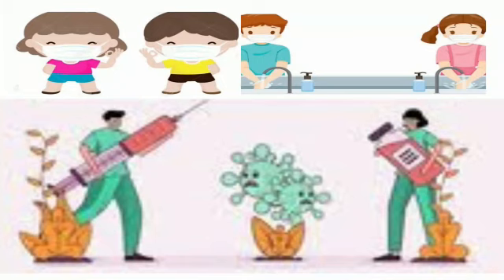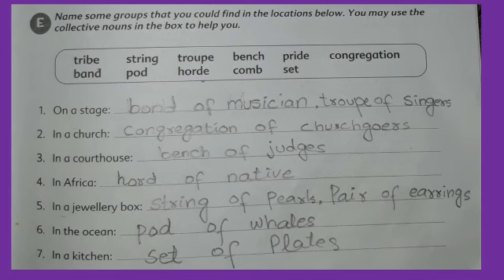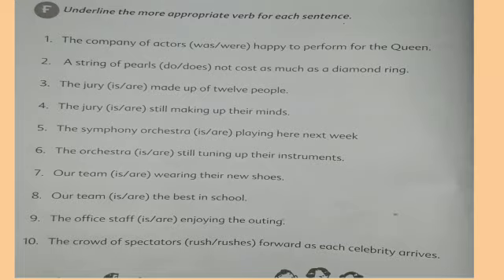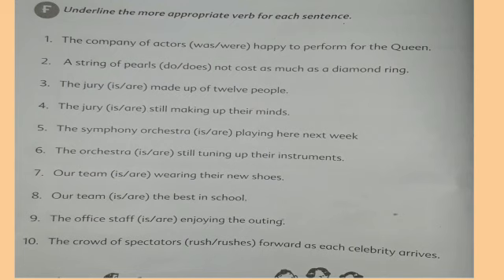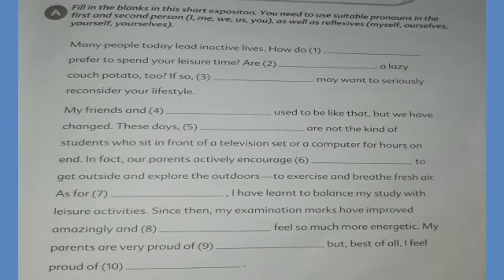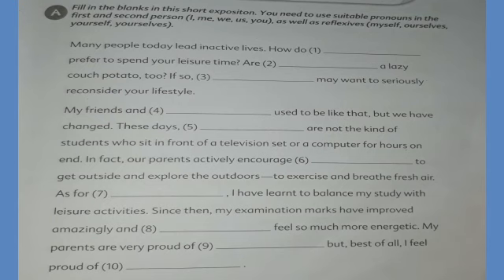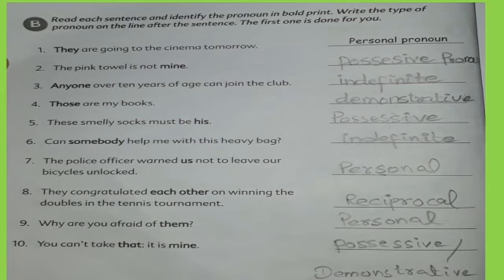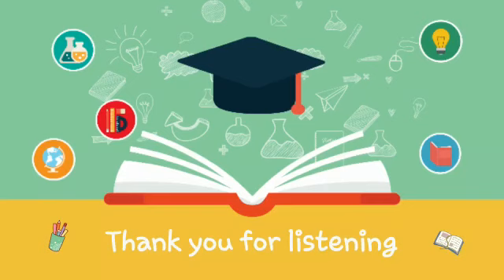Pronoun # Learner Grammar skill GRADE- 5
Video from Dur-e-Shahwar
Learners  Grammar  skill  ...  GRADE- 5
last part of 1st chapter
2nd chapter  pronoun